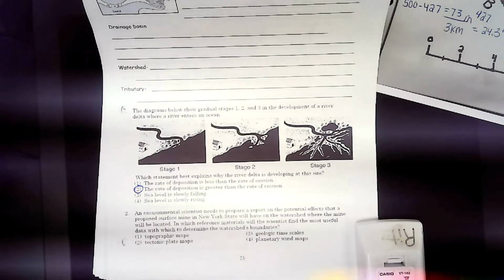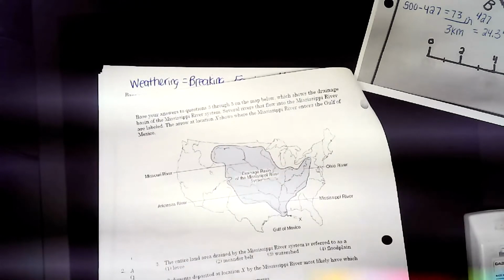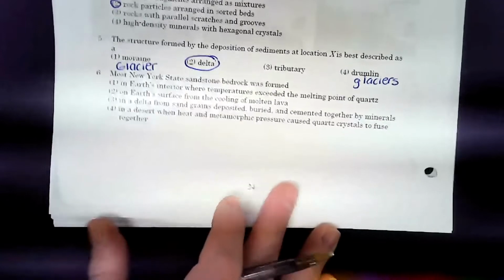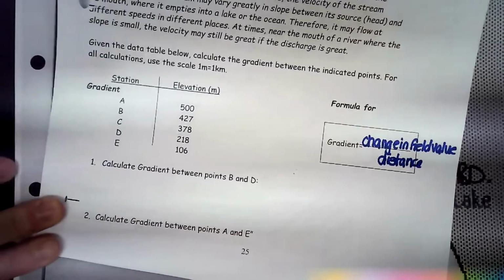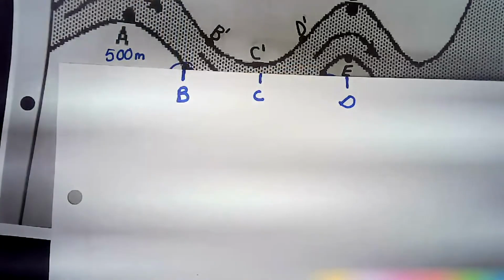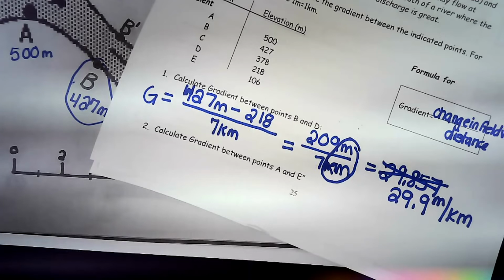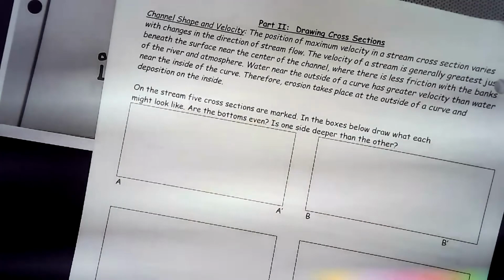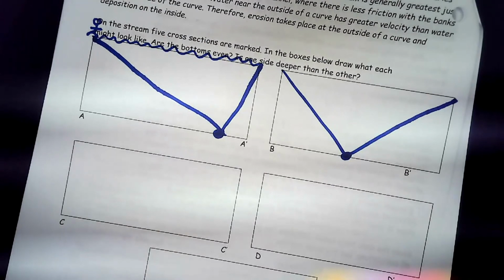Thursday January 20th